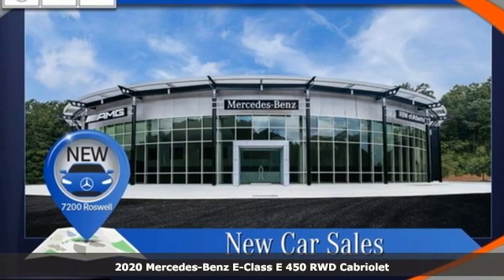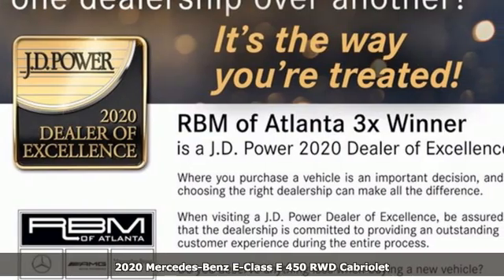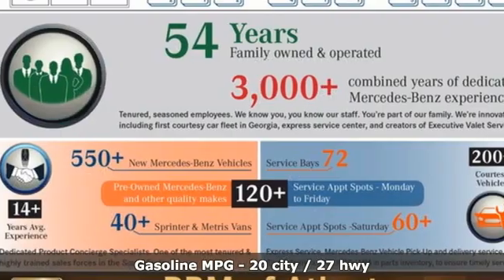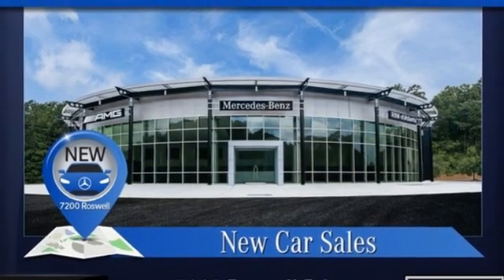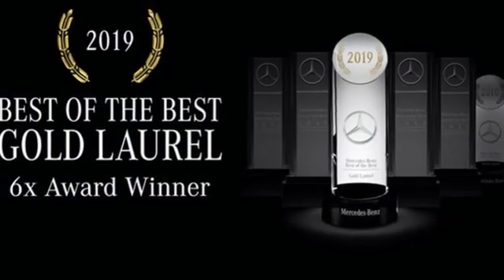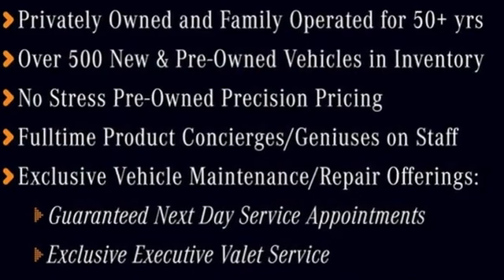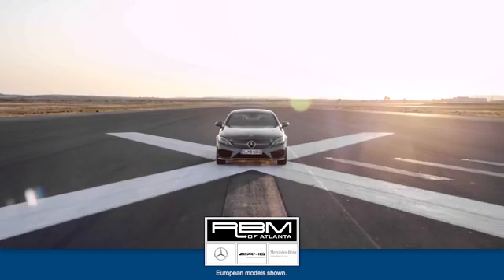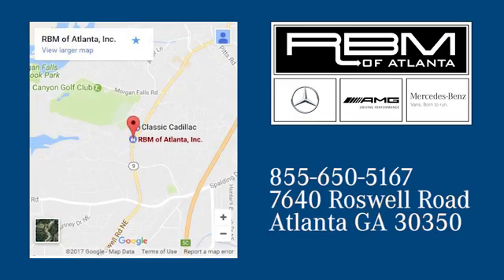New 2020 Mercedes-Benz E-Class Atlanta GA Sandy Springs, GA M34790 - SOLD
Year: 2020
Make: Mercedes-Benz
Model: E-Class
Trim: E 450 Cabriolet
Engine: 6 3.0 L
Transmission: Automatic
Color: Lunar Blue Metallic
Interior: Macchiato Beige/Black
Stock #: M34790
VIN: W1K1K6HB9LF133290
WHEELS: 19 AMG TWIN 5-SPOKE (RTD) -inc: Staggered width, Tires: 245/40R19 Front & 275/35R19 Rear AS, Low-Noise Performance Tires, High-Performance Tires, WHEEL LOCKING BOLTS, SOFT-CLOSE DOORS, REAR CHROME TRIM, PARKING ASSISTANCE PACKAGE -inc: Active Parking Assist, Surround View Camera System, NATURAL GRAIN LIGHT BROWN ELM WOOD TRIM -inc: Center Console in Natural Grain Light Elm Wood, MACCHIATO BEIGE/BLUE, LEATHER UPHOLSTERY, MACCHIATO BEIGE HEADLINER, LUNAR BLUE METALLIC, ILLUMINATED STAR. This Mercedes-Benz E-Class has a powerful Twin Turbo Premium Unleaded V-6 3.0 L/183 engine powering this Automatic transmission.*This Mercedes-Benz E-Class E 450 Has Everything You Want *HEATED STEERING WHEEL, HEATED & ACTIVE VENTILATED FRONT SEATS, HEAD-UP DISPLAY, DARK BLUE SOFT TOP, AMG LINE -inc: brushed aluminum sport pedals w/rubber studs, AMG Floor Mats, AMG Bodystyling, Window Grid Antenna, Wheels: 18 Twin 5-Spoke -inc: Staggered width, Valet Function, Trunk/Hatch Auto-Latch, Trip Computer, Transmission: 9G-TRONIC 9-Speed Automatic -inc: DYNAMIC SELECT driving programs and steering wheel shift paddles, Tracker System, Tires: 245/45R18 Front & 275/40R18 Rear AS, Tire Specific Low Tire Pressure Warning, Systems Monitor, Streaming Audio, Sport Bucket Front Seats, Smartphone Integration, SiriusXM Radio -inc: 6-month all access plan trial, Side Impact Beams.* Stop By Today *Test drive this must-see, must-drive, must-own beauty today at RBM of Atlanta, 7640 Roswell Road, Atlanta, GA 30350.

Address:
7640 Roswell Road